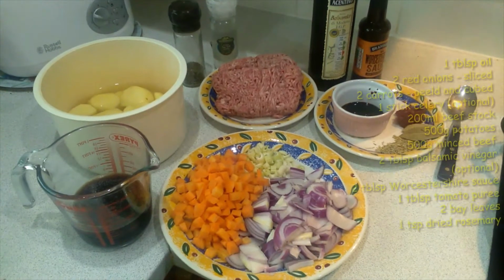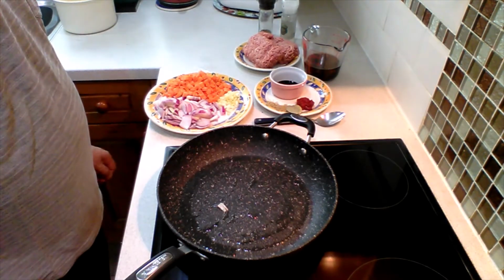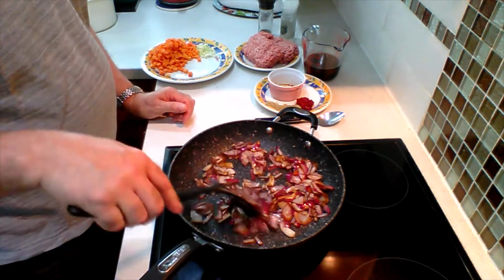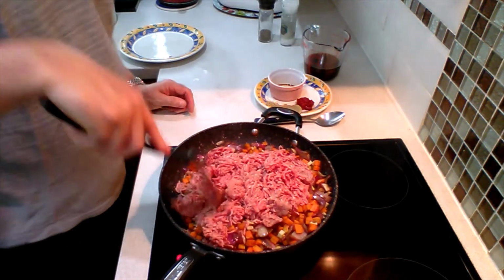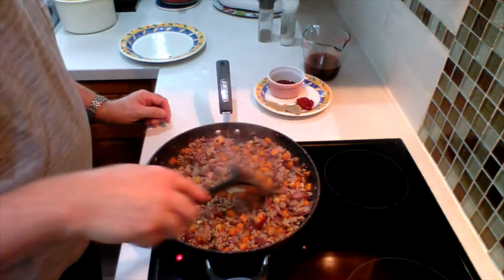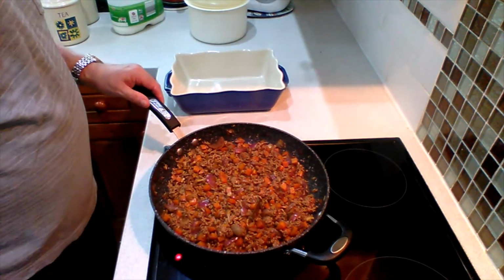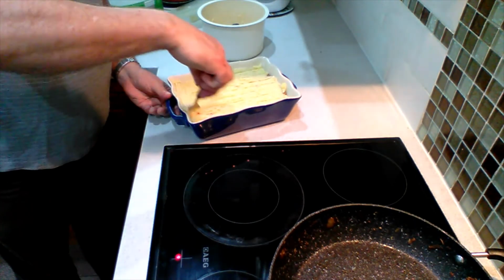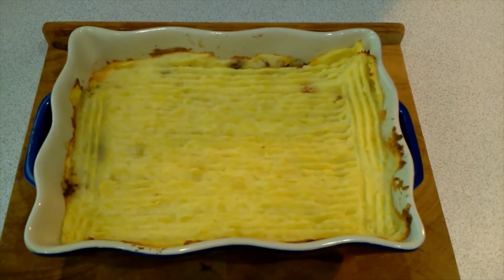Easy cook tasty classic British Cottage Pie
Steve makes Imelda's favourite cottage pie! This easy to cook recipe is packed full of flavour!